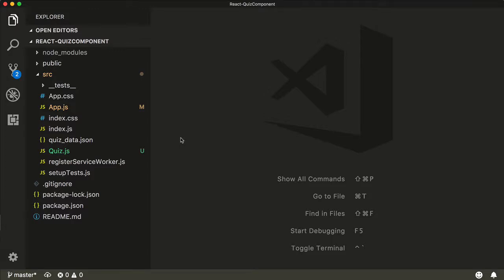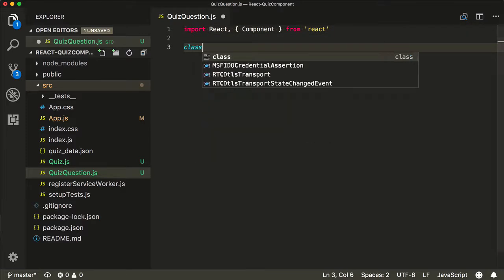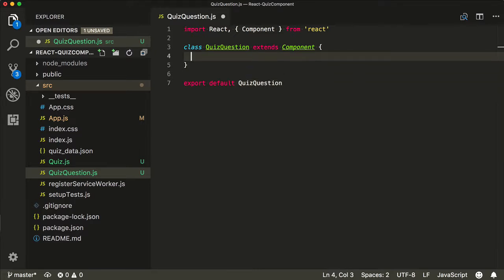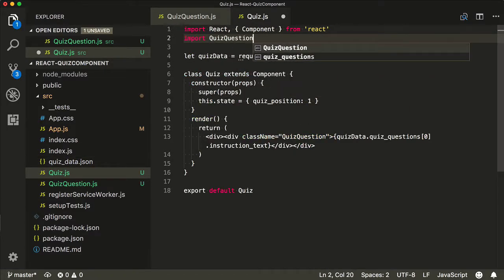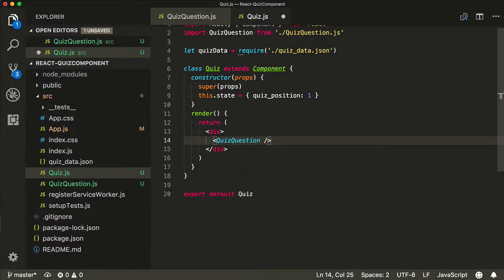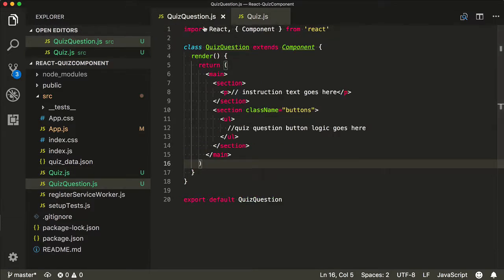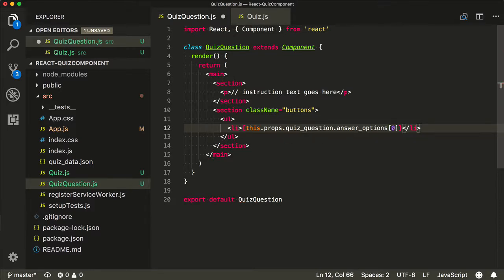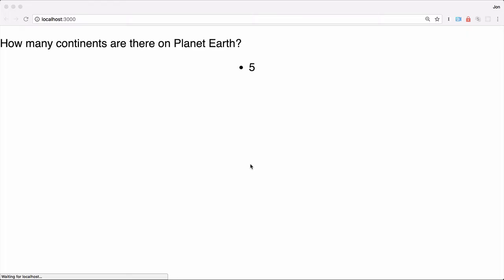Build a Quiz Component with React - Answer Video Module 2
This is the answer video containing a step-by-step walkthrough of the module titled "Looping Through a List of Books" in the "Build a Quiz Component with React" Pluralsight Project.